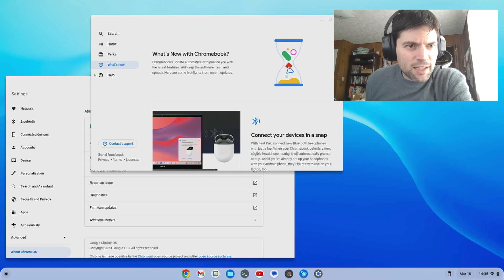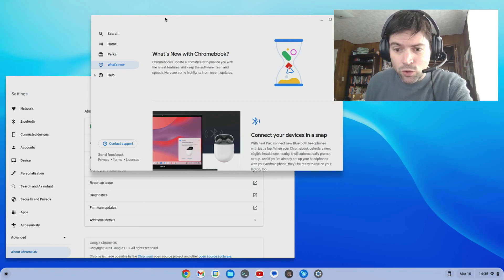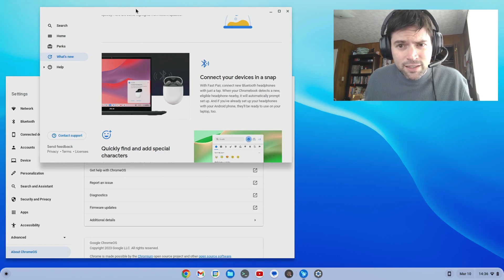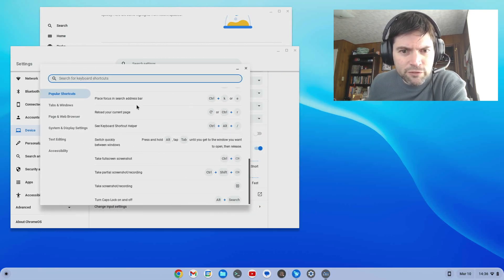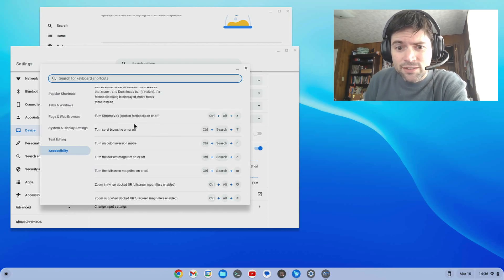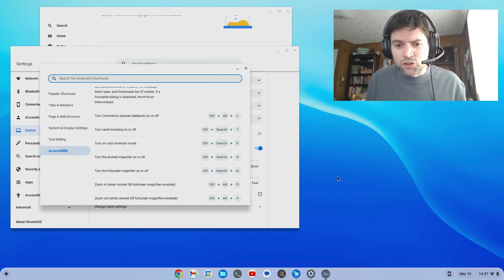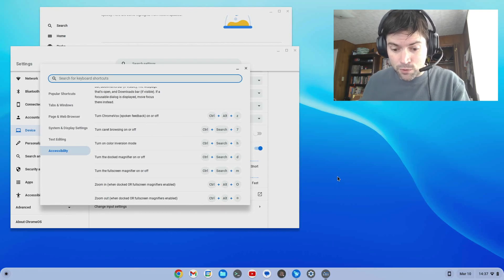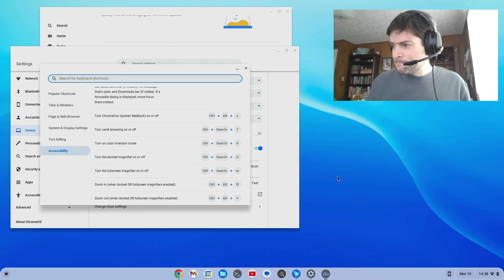ChromeOS Flex 111 Update Released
ChromeOS Flex (and regular Chrome OS) has just been updated to version 111!  Truth be told there is not a whole lot new in this release, but they did add a keyboard shortcuts menu and also some new bluetooth features.  Let me know if I missed something!  Chrome OS Flex is the free version of Chrome OS that you can install on any device.